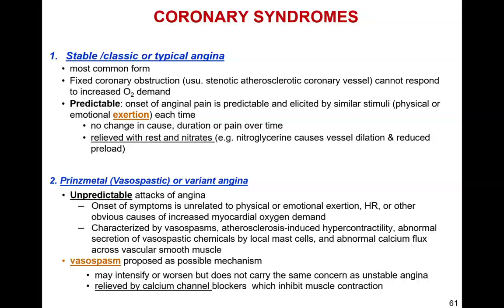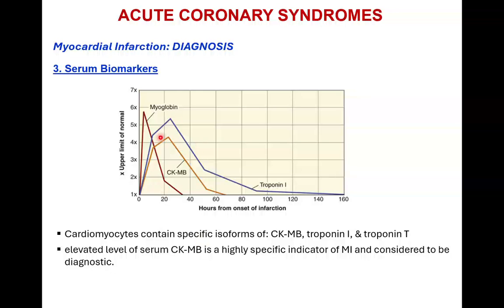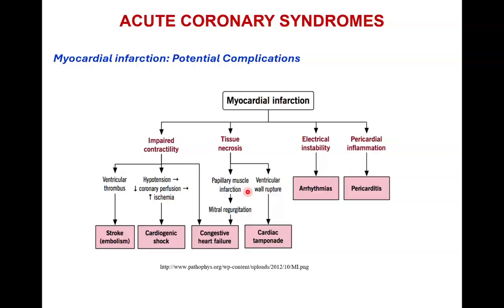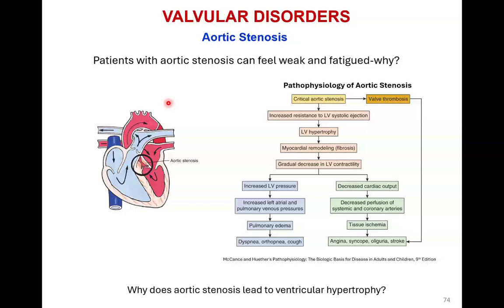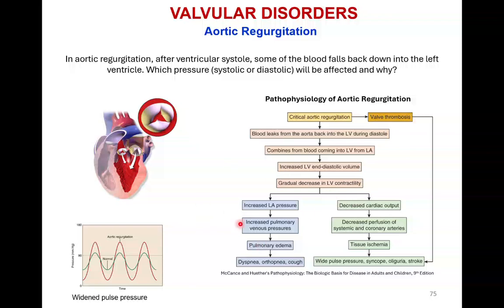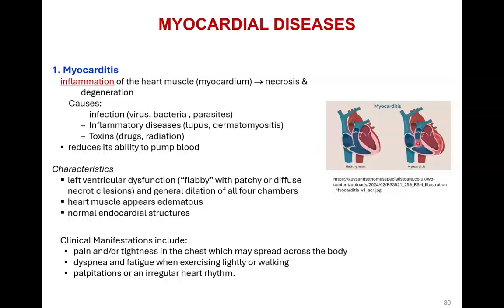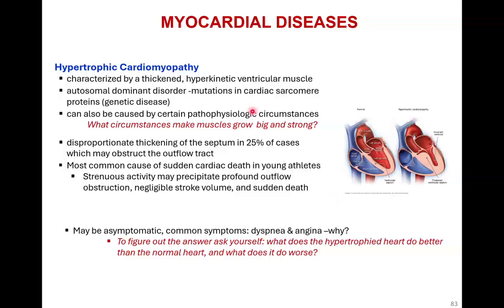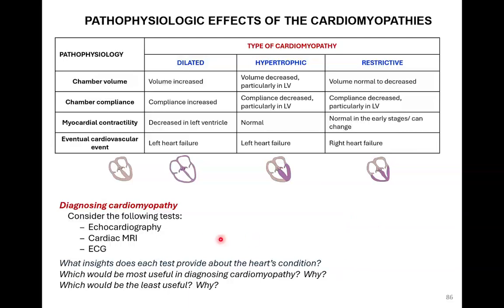Cardiovascular System Disorders Lecture Video III June 10th